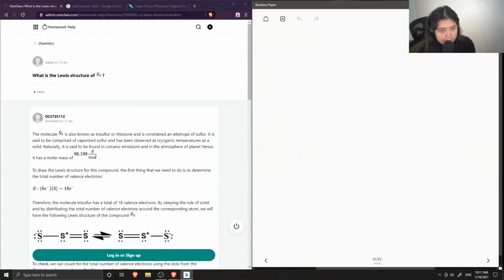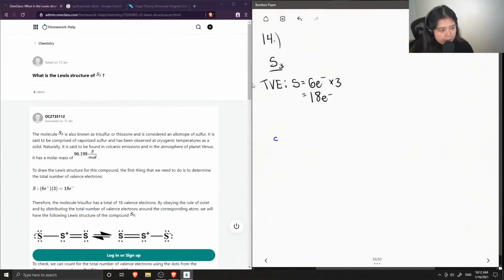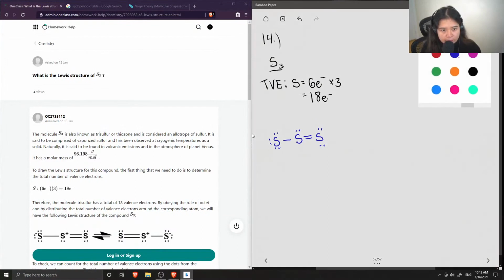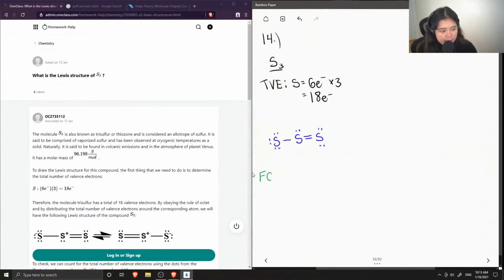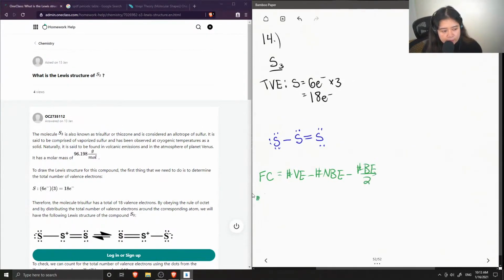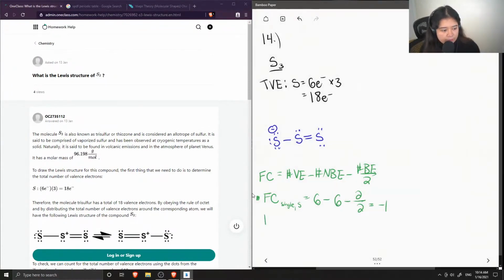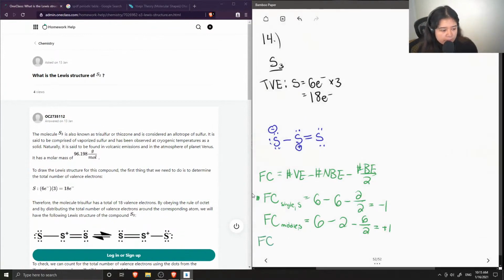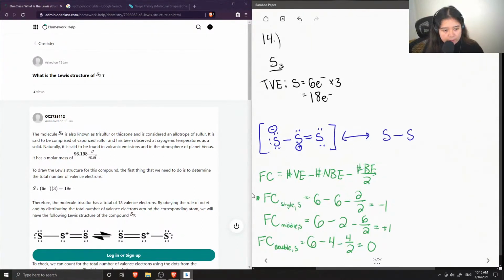What is the Lewis structure of ?